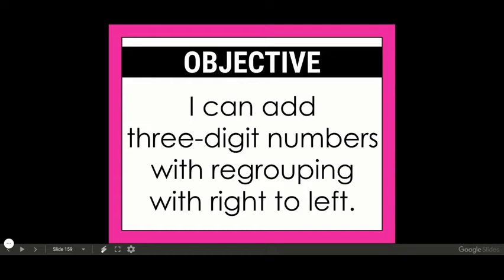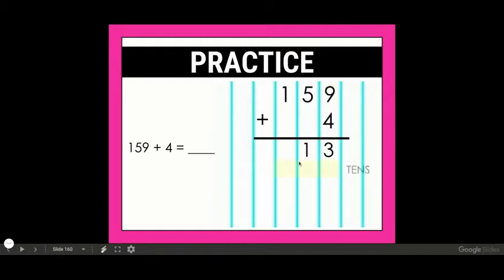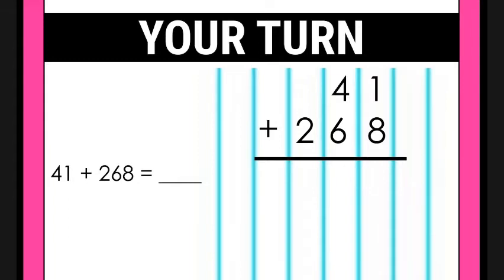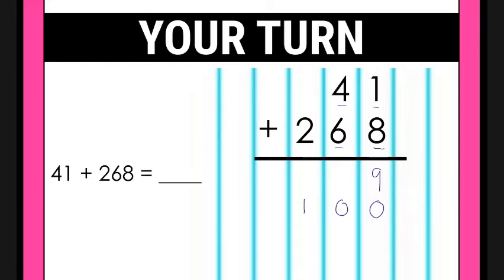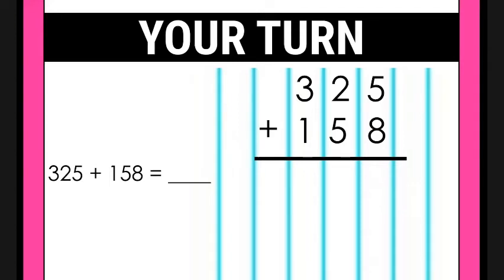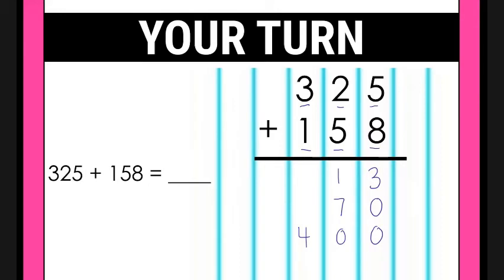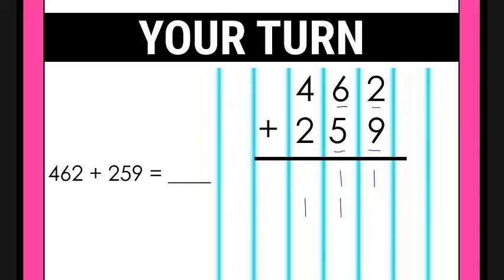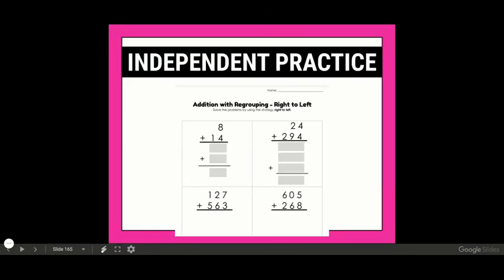Addition with Regrouping Day 7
Three-digit addition with regrouping using the right to left strategy.